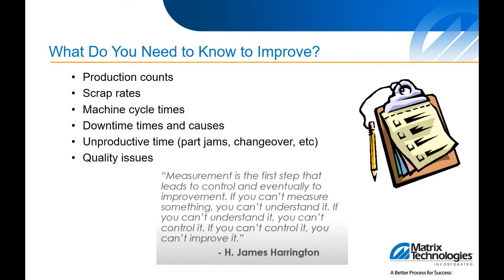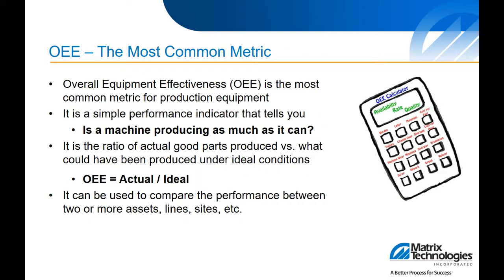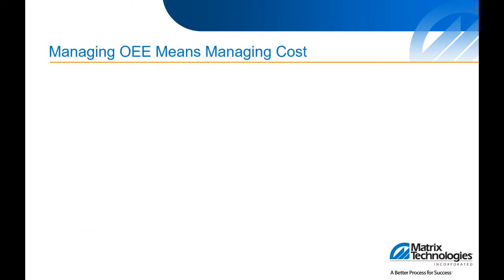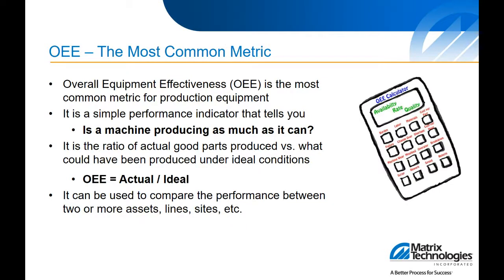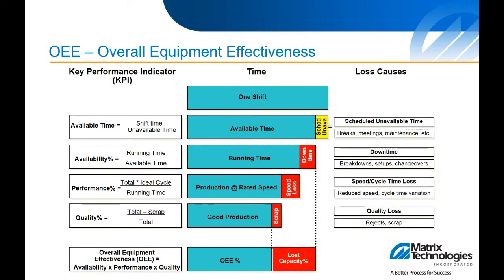Monitoring Operational Performance and Overall Equipment Effectiveness (OEE)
Manufacturing Intelligence takes guesswork out of pinpointing operational constraints resulting in sustained gains in efficiency, productivity increases, reduced resource usage and reduction in capital expenditures.

Smart Manufacturing is defined in many ways and basically refers to employing advanced technologies and controls, modeling, big data and other automation to improve manufacturing operations.

Smart Manufacturing aims to take advantage of advanced information and manufacturing technologies to enable flexibility in physical processes to address a dynamic and global market.